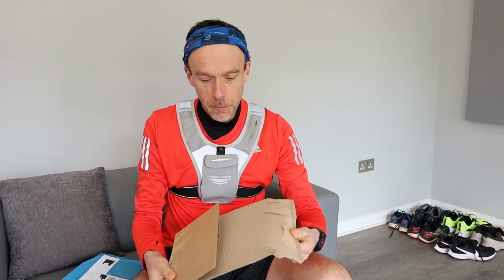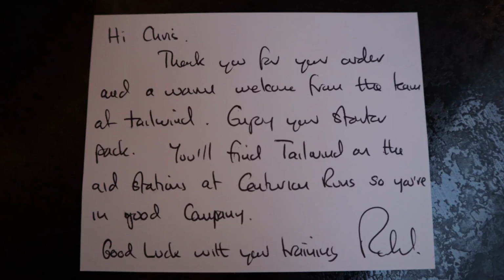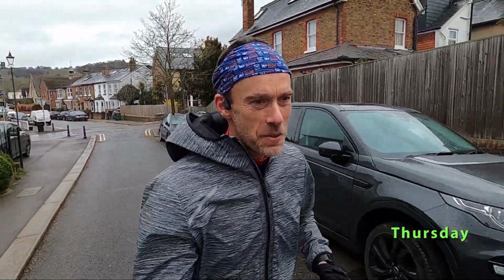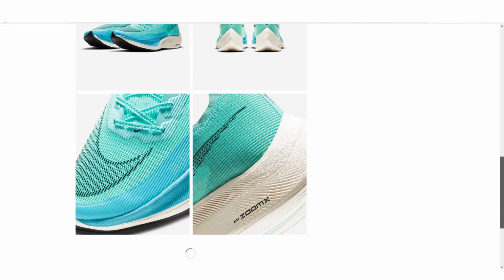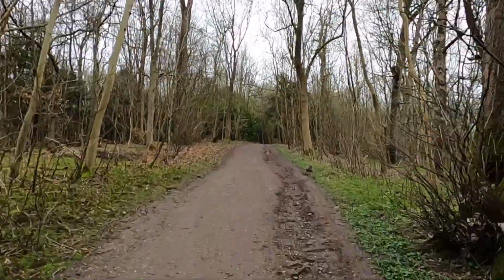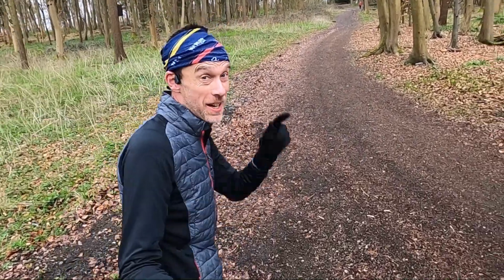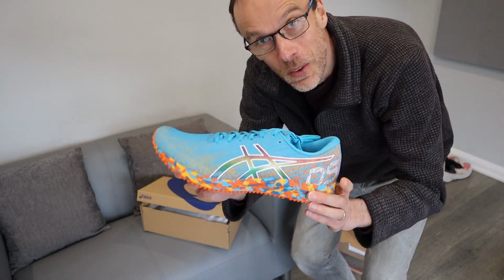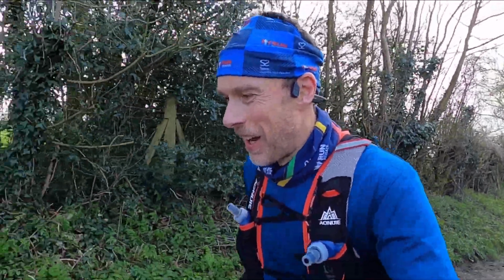Training for a 50 Mile Ultra | North Downs Way 50 Weekly Training Vlog | SHOE-LY NOT | 80 MILE WEEK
This was a BIG WEEK of training for the North Downs Way 50 and in this week's vlog I bring you through the week, day by day, run by run. Also, 3 pairs of new running shoes arrive!!

CHAPTERS
00:00 Tuesday Run 1
01:03 Tuesday Unboxing
02:59 Tuesday Run 2
03:19 Wednesday Lunchtime Run with Paul
04:34 Wednesday FREE Tickets to the National Running Show
05:18 Thursday Lunchtime Run in the Rain
05:49 Thursday Running Shoe Brexit Rant
07:13 Thursday My Latest Shoe Purchase
08:48 Friday Double Climb Early Morning Run
11:51 Friday Delivery from ASICS
13:28 Saturday Long Run Part 1
16:14 Sunday Long Run Part 2
17:03 Sunday Delivery from Nike
17:35 Sunday Outro

MY RUNNING GEAR AND NUTRITION

• Road Shoes - Brooks Adrenaline GTS 20
• Road Shoes - Asics Gel Kayano 27
• Road Shoes - New Balance FuelCell Prism
• Trail Shoes - Salamon Speedcross 4
• Garmin Forerunner 235
• Heart Rate Monitor Chest Strap
• AfterShokz Aeropex
• AfterShokz OpenMove
• AfterShokz Trekz Titanium Headphones
• Aonijie Running Backpack
• Soft Running Water Bottles
• Running Headlamp

BEST CAMERA GEAR FOR MAKING RUNNING VIDEOS

• GoPro Hero 8 Black
• Joby GorillaPod 325 Tripod
• GoPro Carrying Case

BEST CAMERA GEAR FOR YOUTUBE VLOGS

• Canon EOS M50
• Rode VideoMicro
• Video Lighting
• Joby GorillaPod 1K Kit

MUSIC
●Cody Dube feat Weston & Teston – Last Call [Bass Rebels]